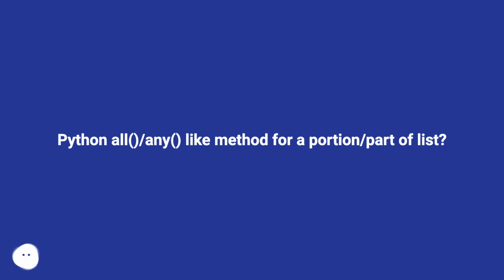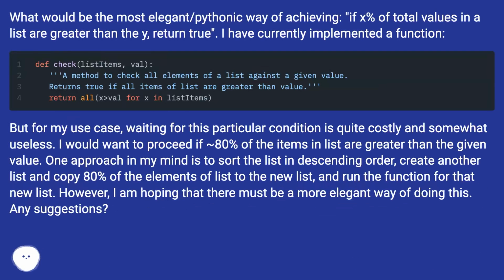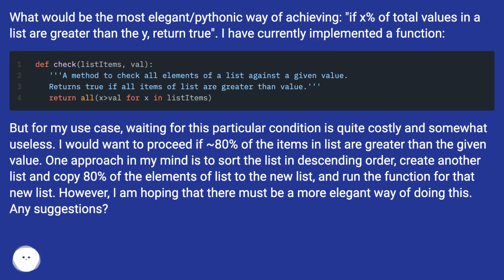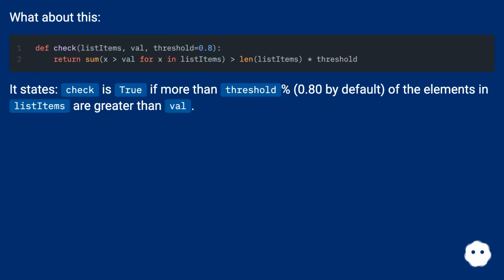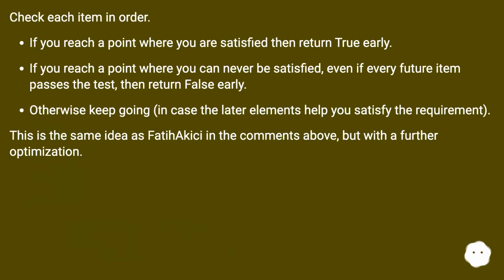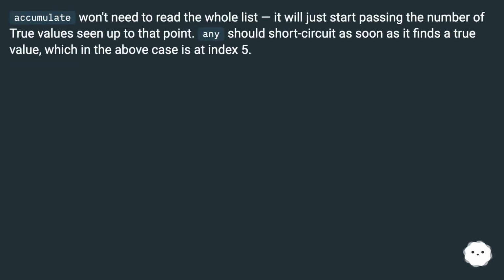Python all()/any() like method for a portion/part of list?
Chapters
00:00 Python All()/Any() Like Method For A Portion/Part Of List?
00:50 Answer 1 Score 2
01:08 Answer 2 Score 1
01:43 Accepted Answer Score 7
02:27 Answer 4 Score 0
03:02 Thank you